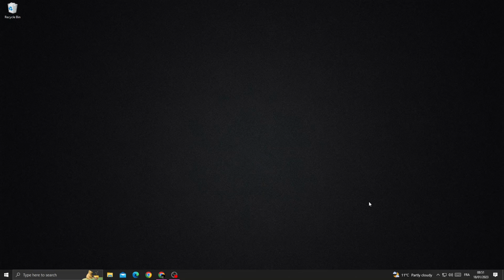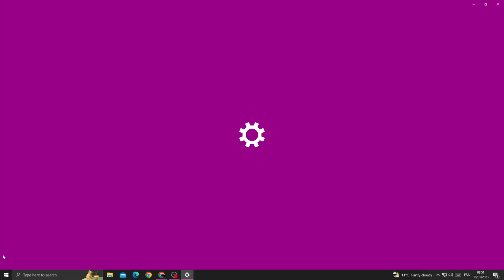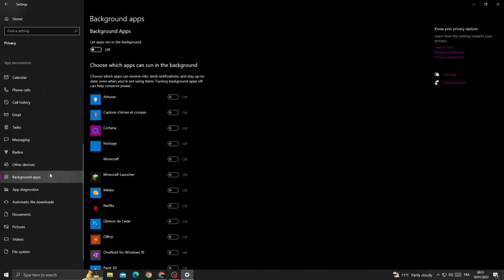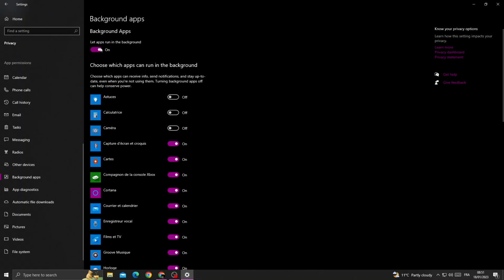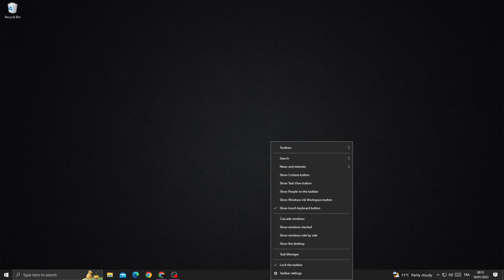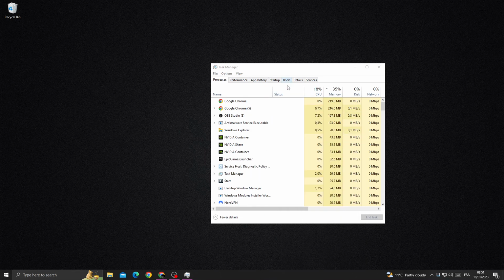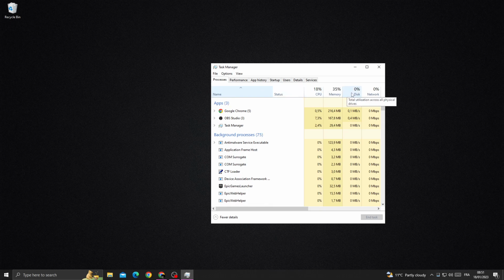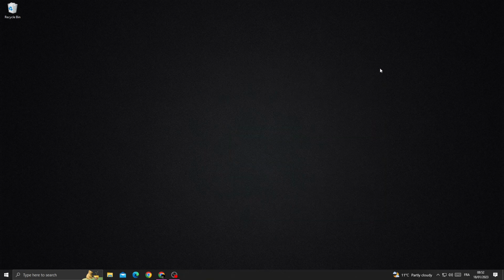Genshin Impact – How to Fix Black Screen! | Complete Tutorial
in this video we discuss :